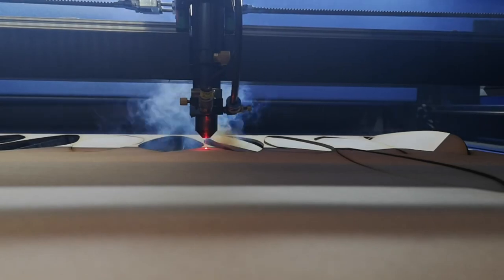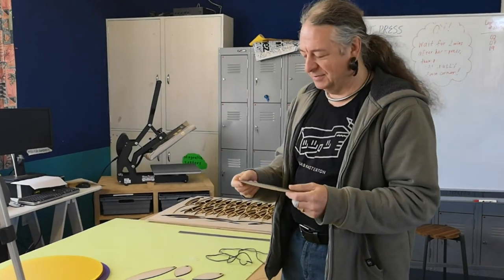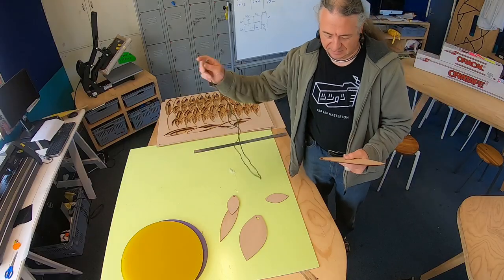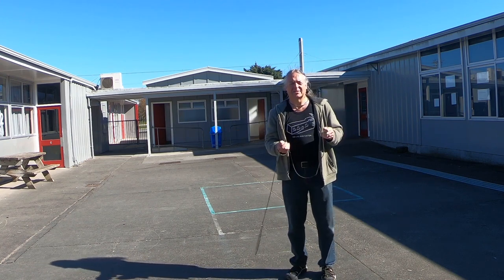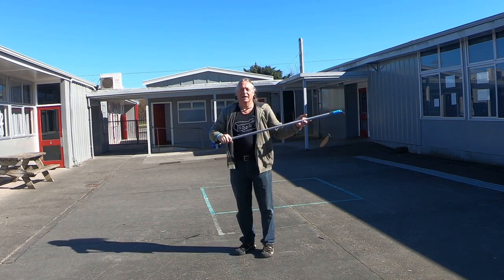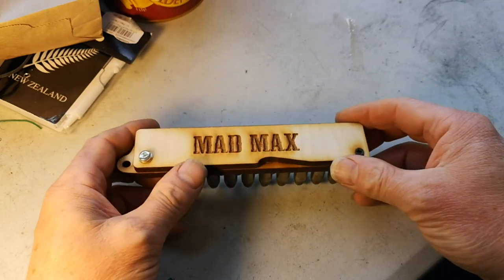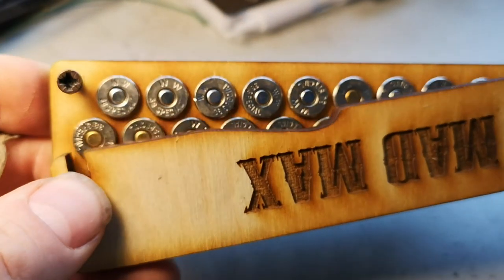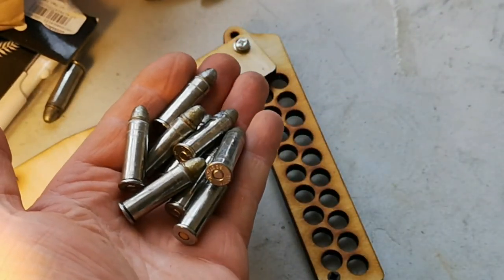Episode 39 - Bullroarer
Rufus takes care of the intro this week, and it's action stations in the Fab Lab again. Making bits for the kiddies by the hundred, and a cunning ammo holder for Mad Max. Also, we explain why New Zealand has five seasons.